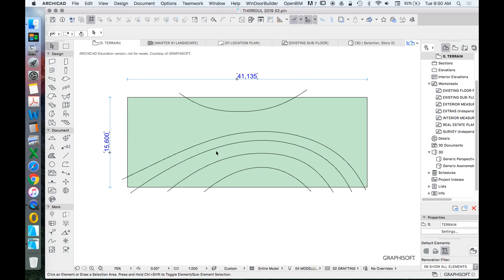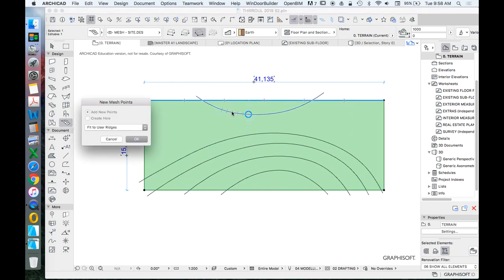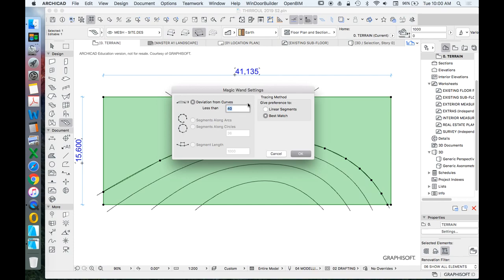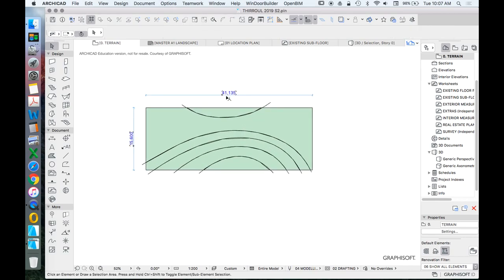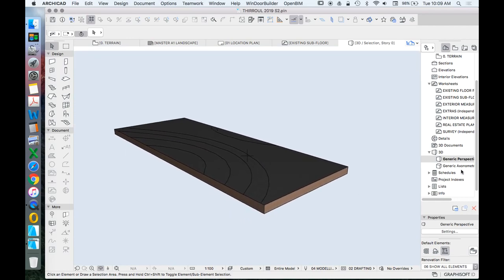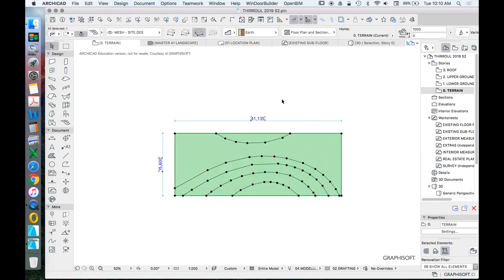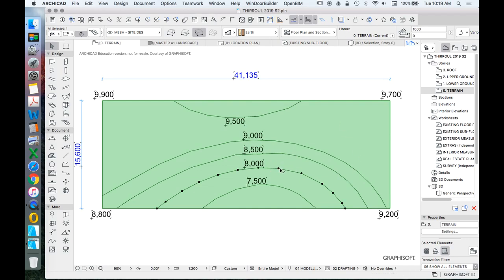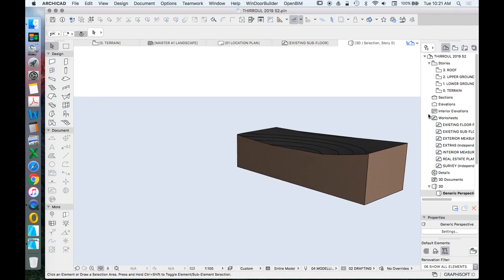ArchiCAD Site set-up 03